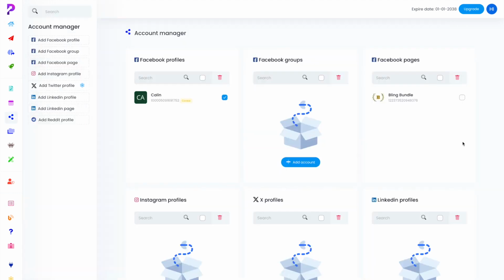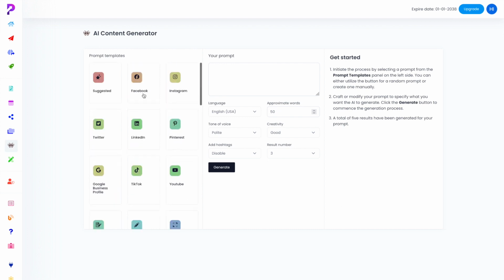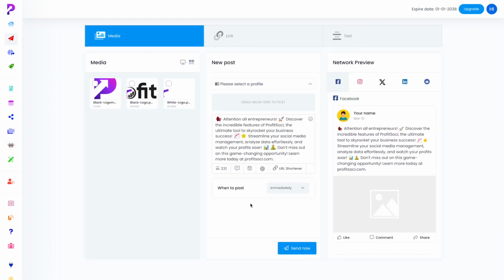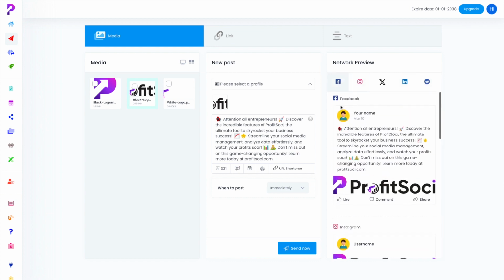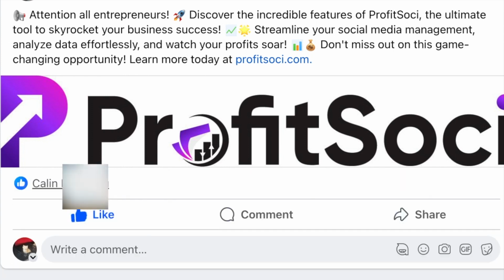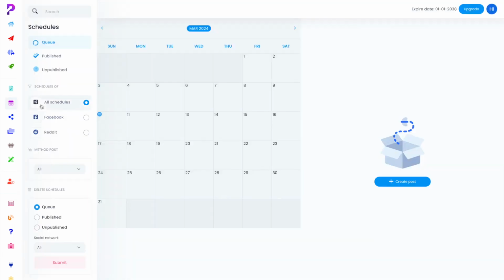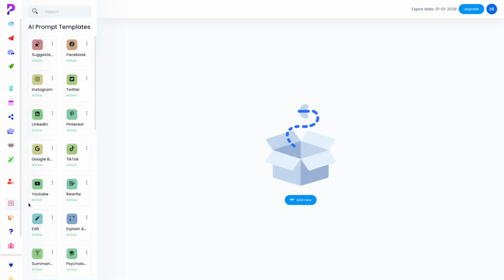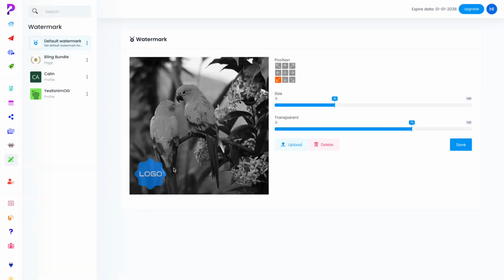AI MentorPro Review: Unleash the Power of ProfitSoci's AI Mentorship Program! Watch Demo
Discover the ultimate AI MentorPro review! Join the revolutionary ProfitSoci platform offering cutting-edge Facebook & Instagram automation, professional stats & reporting, and a complete business package with templates & tutorials. Earn massive commissions, win cash prizes, and access exclusive promo tools. Don't miss out on this game-changing opportunity!